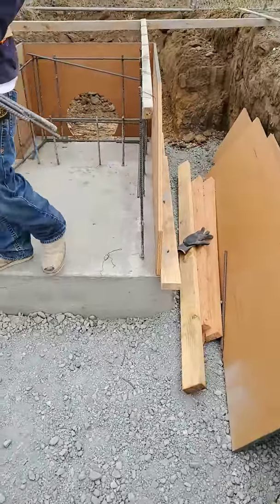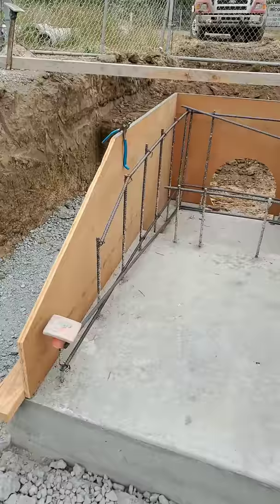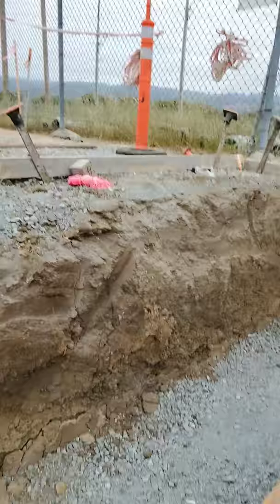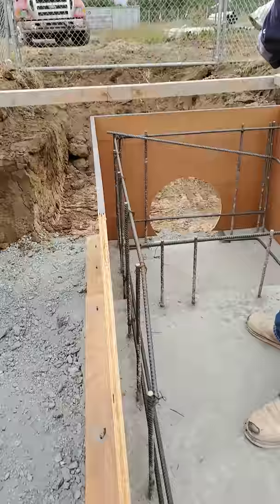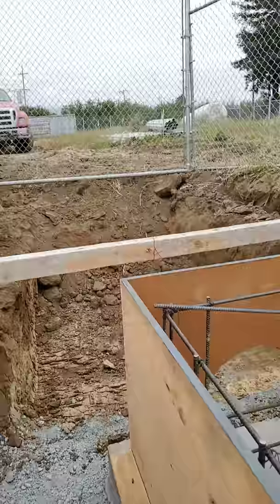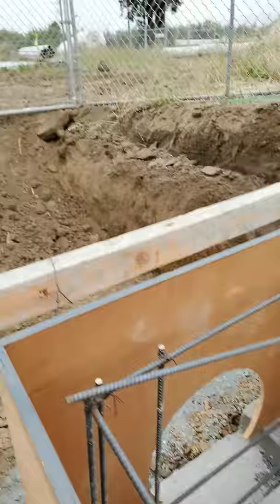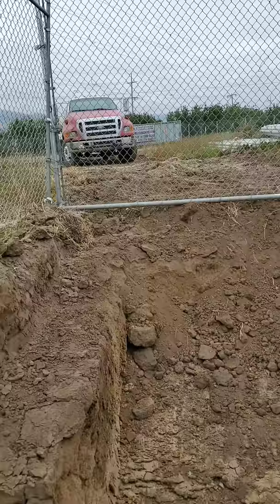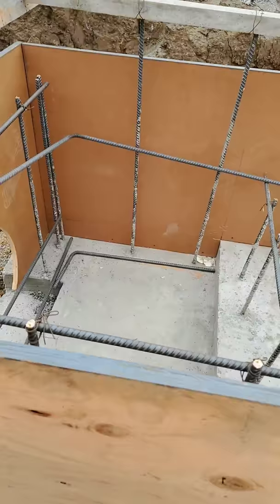How to Build weir